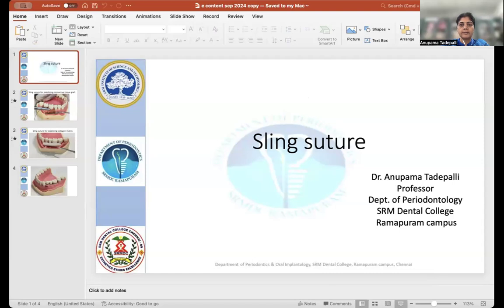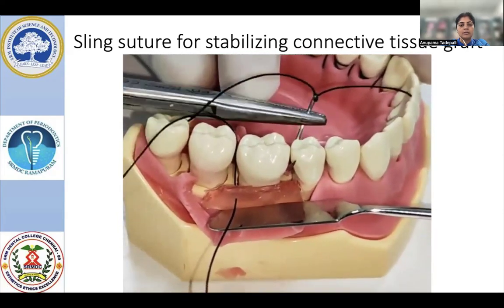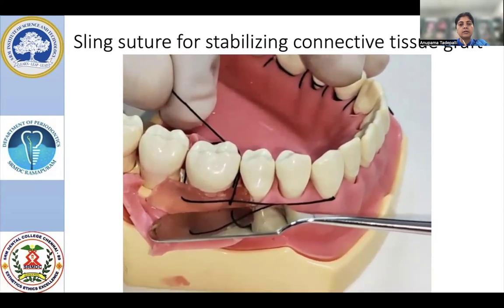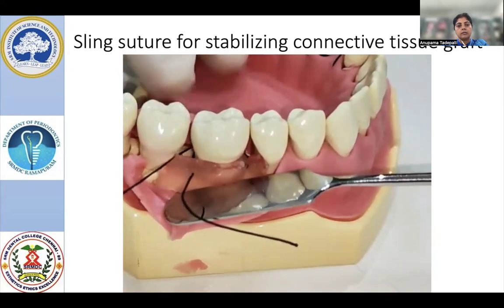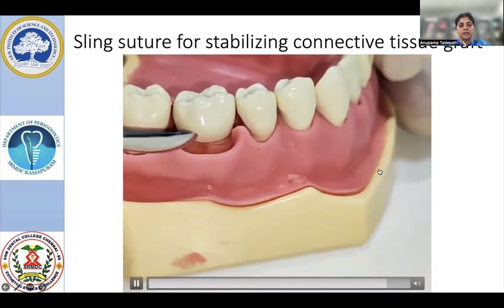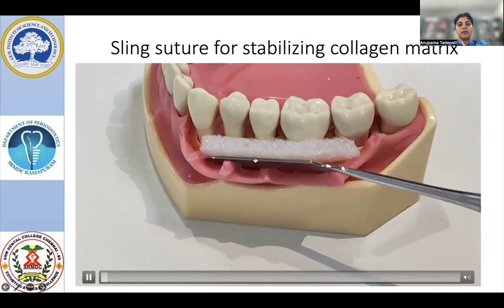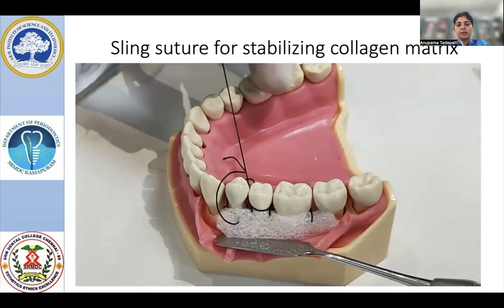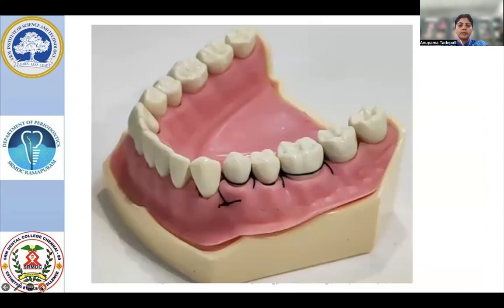Sling Suture - Dr.Anupama Tadepalli professor - Dept.of.Periodontology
SRM Dental College, Ramapuram - Sling Suture - Dr.Anupama Tadepalli professor - Dept.of.Periodontology